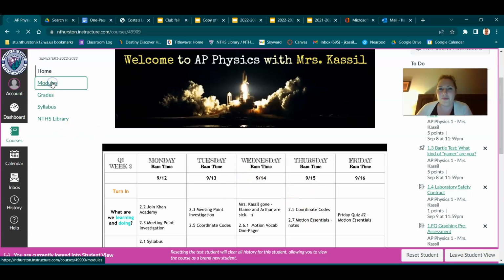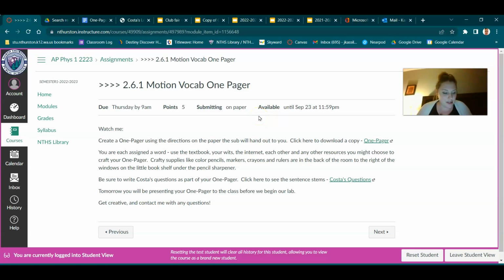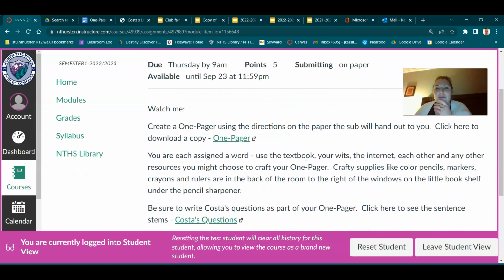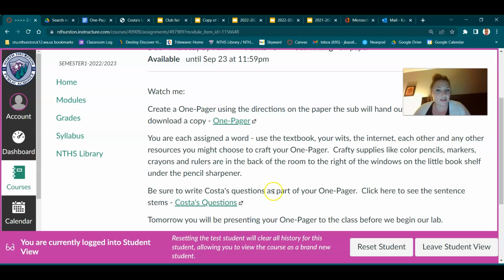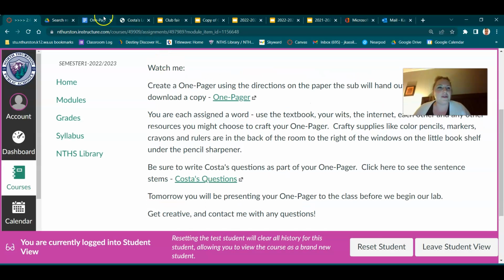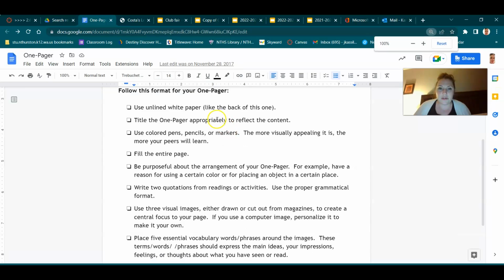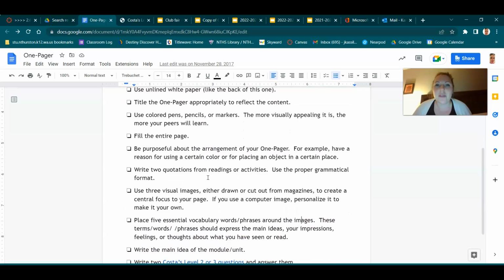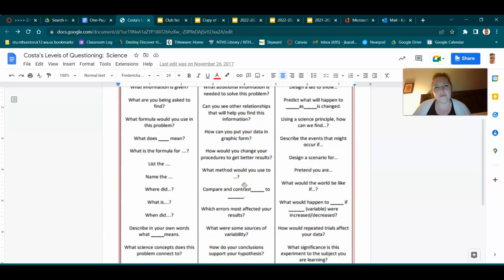AP PHYSICS: 9/14 Mrs. Kassil Gone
Alas, I am out today.  Here are your instructions!